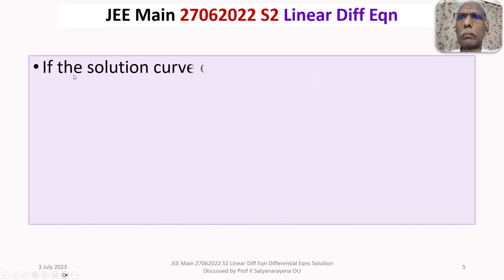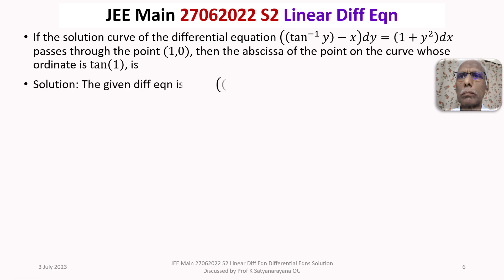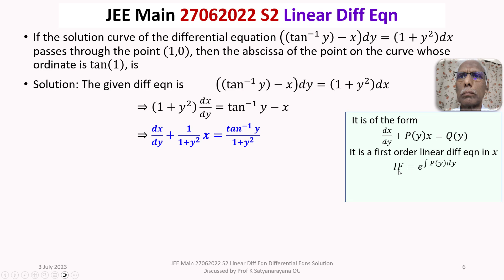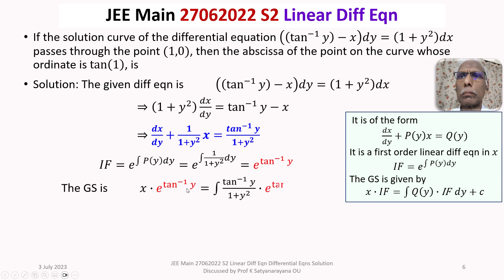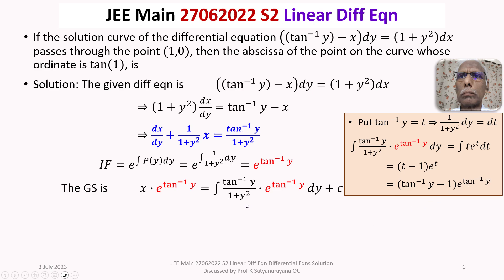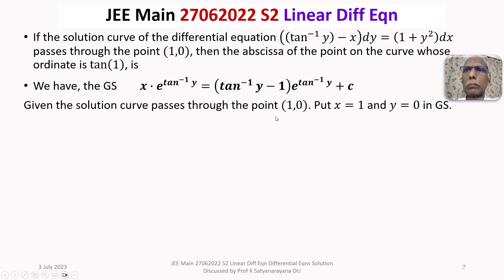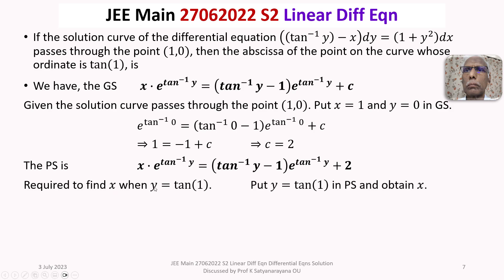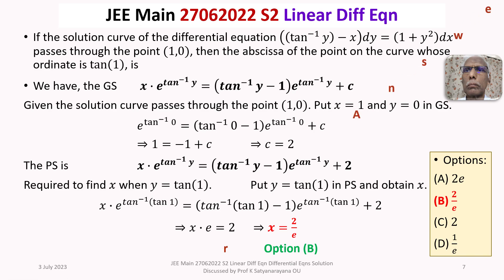JEE Main 27062022 S2 Linear Diff Eqn Differential Eqns Solution Discussed by Prof K Satyanarayana OU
The solution of a problem from the section Differential Equations, that appeared in JEE Main held on 27062022 S2, is discussed in detail.
The given problem is related to the solution of a given linear differential equation.